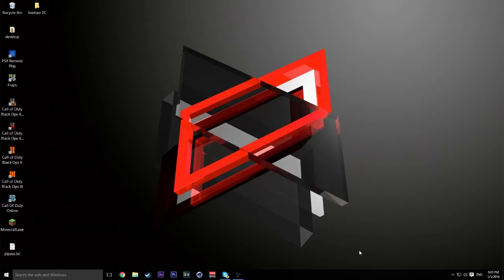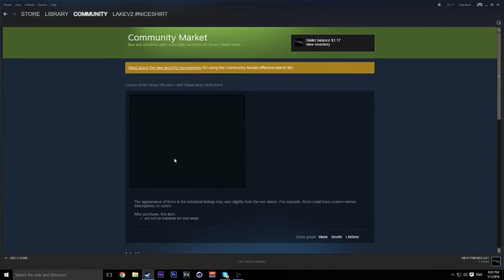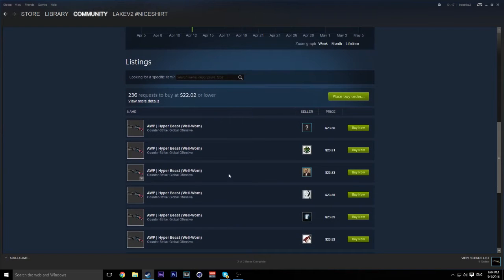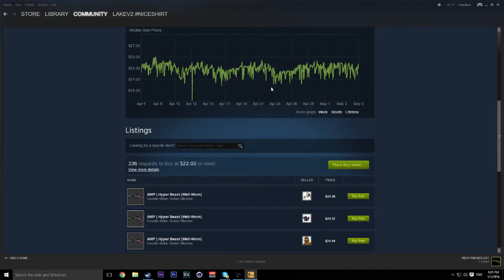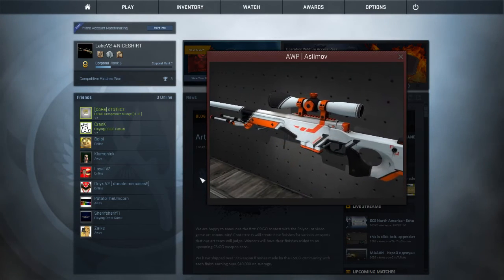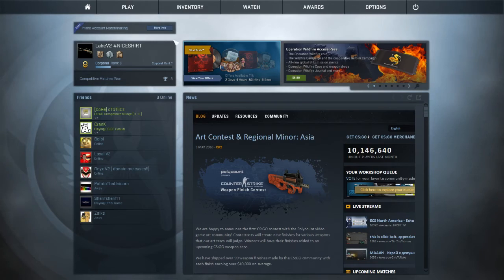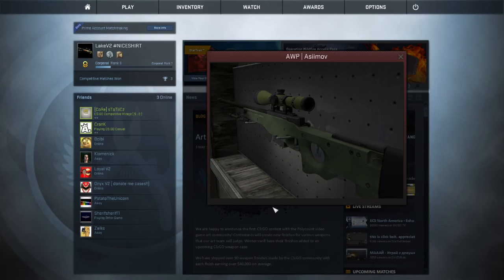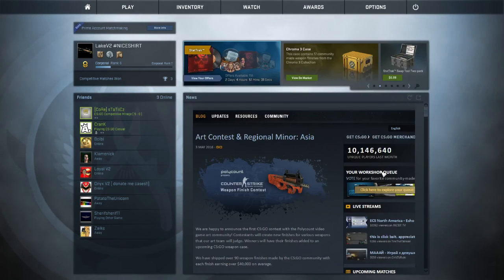HOW TO GET CSGO SKINS CHEAP! V2 LAKE TUTORIAL!